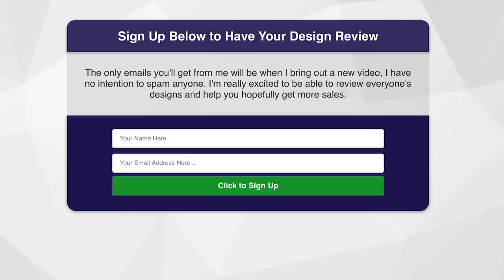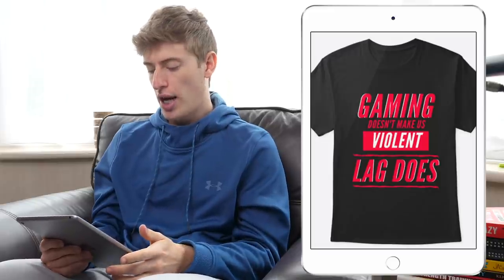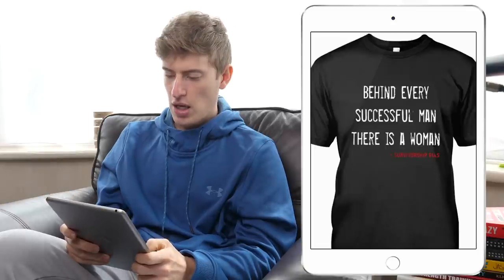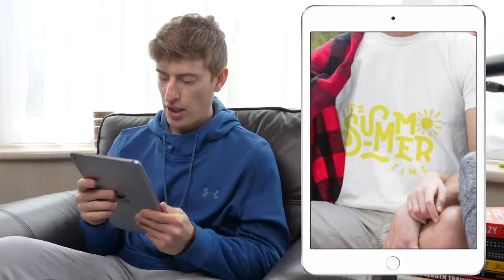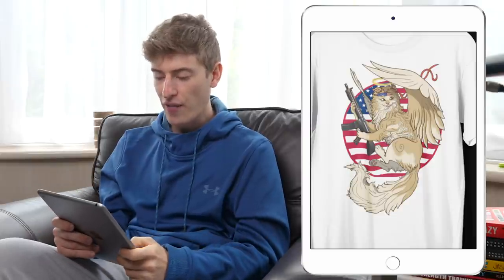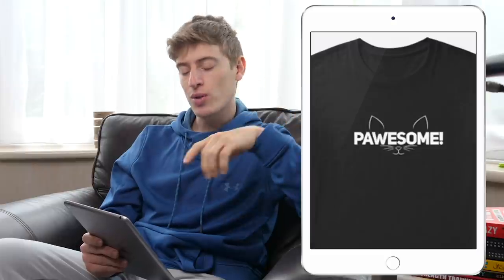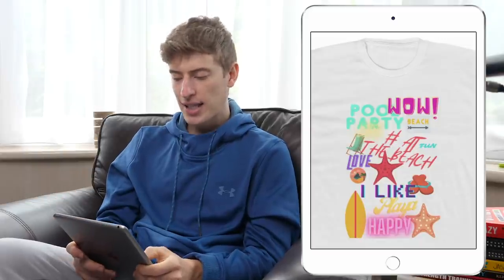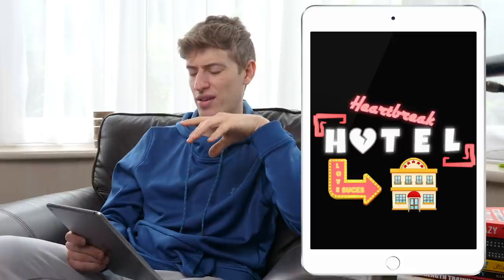This Print on Demand T-shirt is Amazing! Are Your Designs Any Good Episode 2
The second episode is out! There were actually some really amazing designs in the episode which was so nice to see!